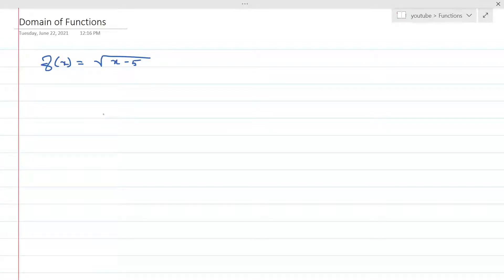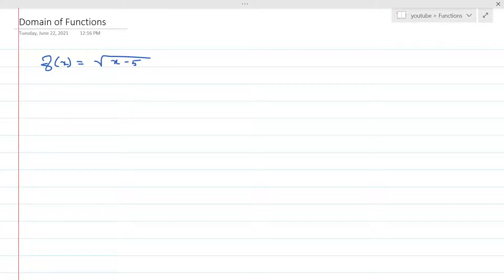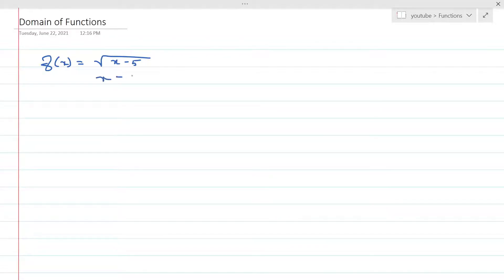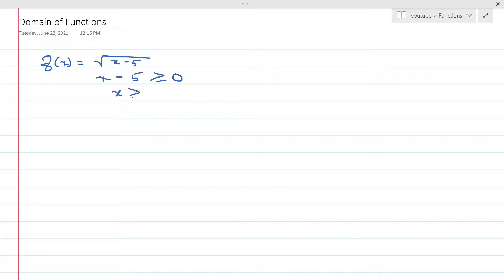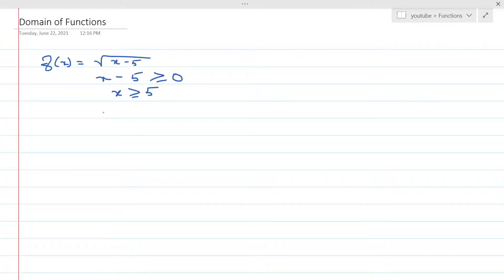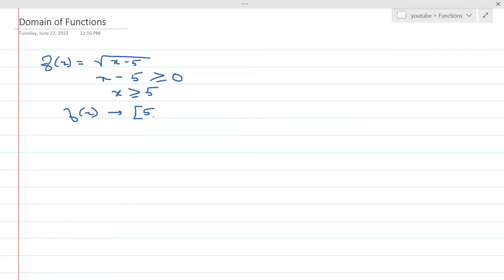Domain of root functions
This video describes how to find the domain of a root function.